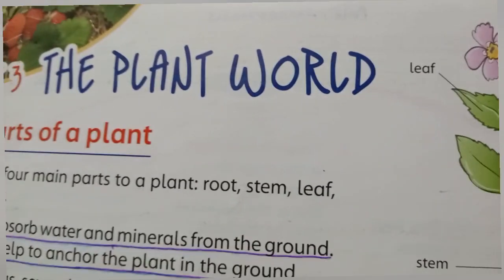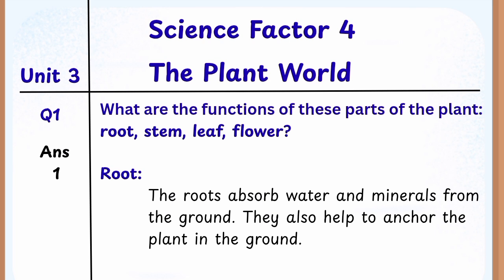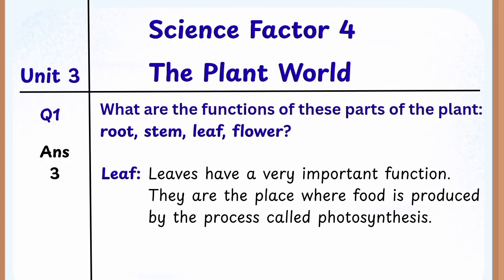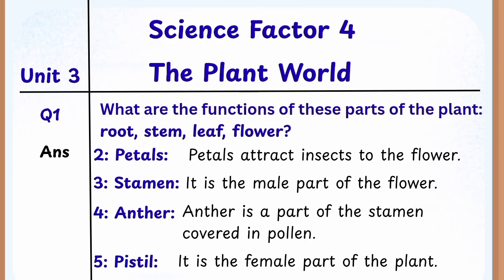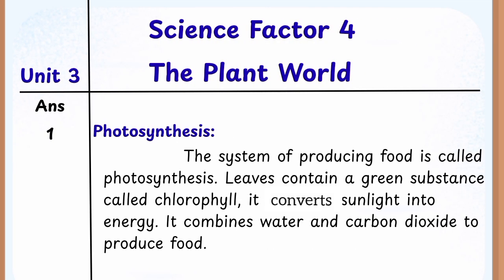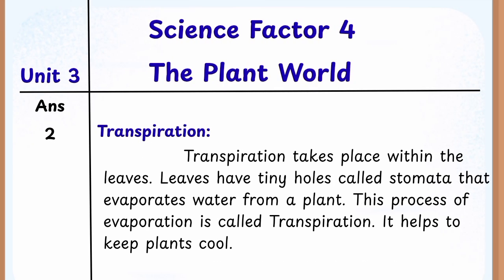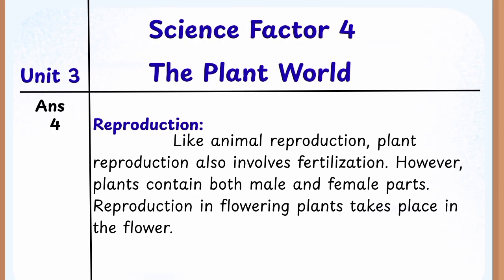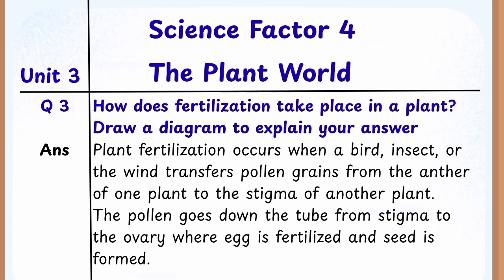Oxford Science Factor grade 4 Unit 3 The Plant World